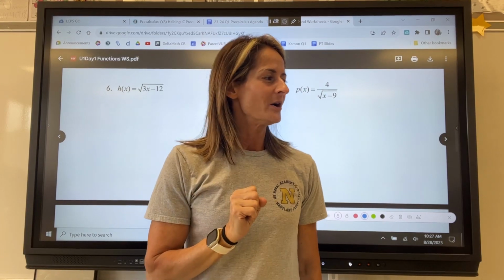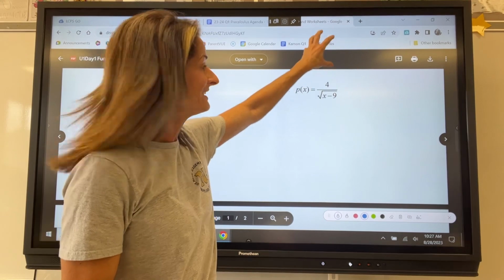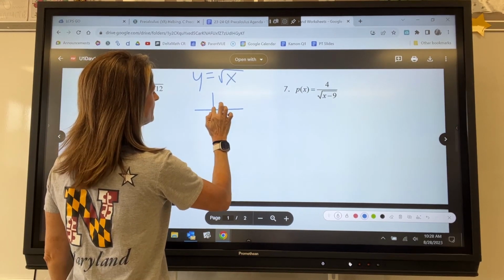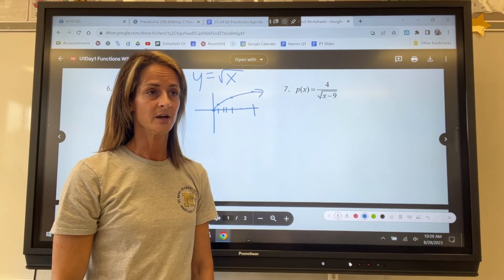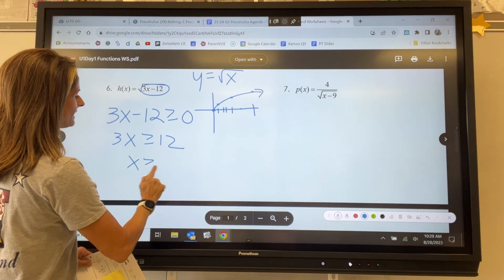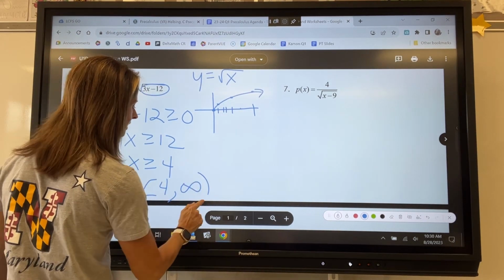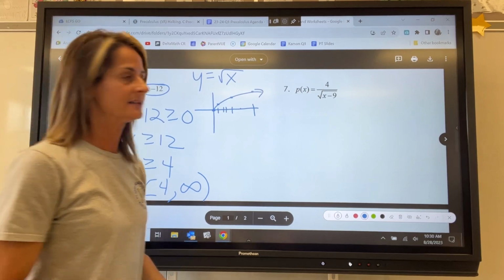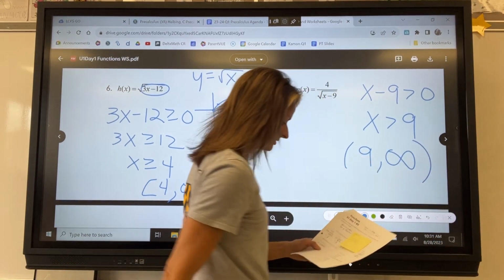U1D1 - Finding the Domain of a Function (6&7) WS ATTACHED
Function with a radical